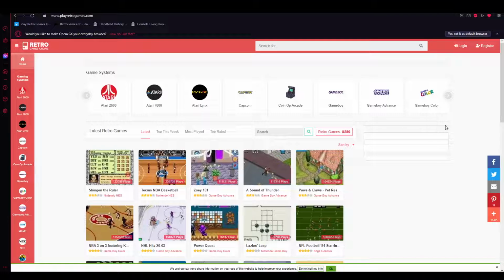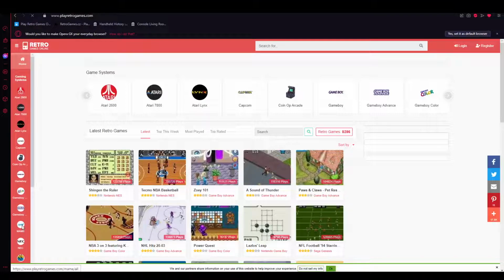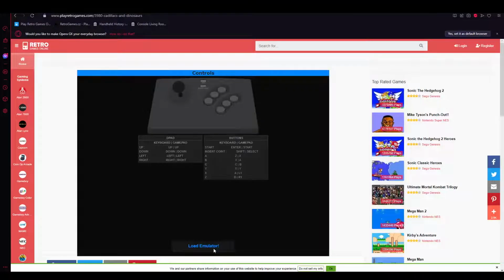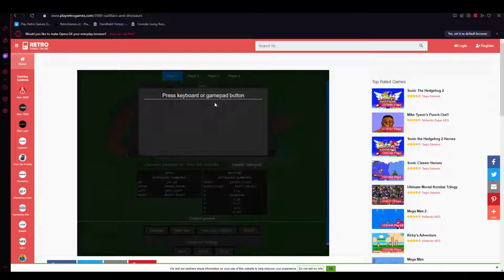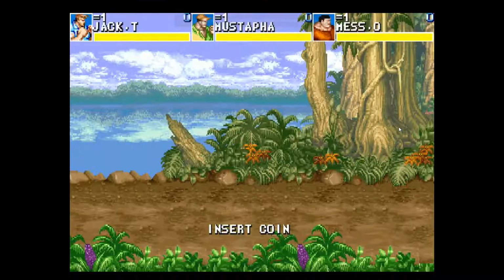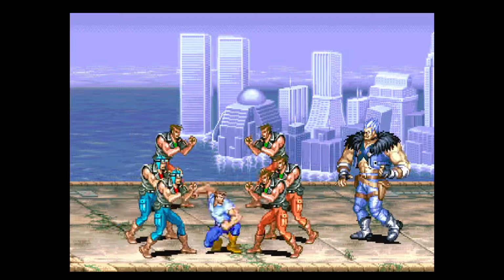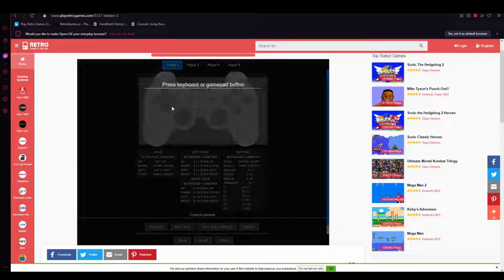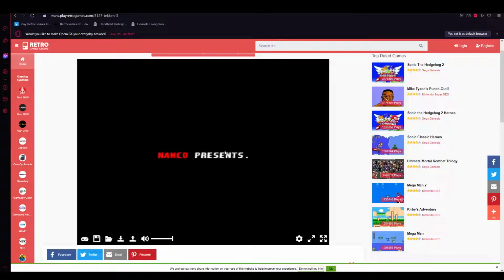How to Play Retro Games in your Browser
Play free retro games like MAME, PS1, SNES, NES, SEGA, etc...on your browser. No downloading necessary.